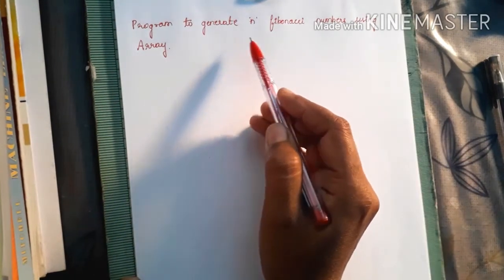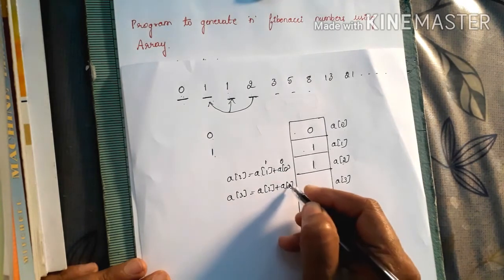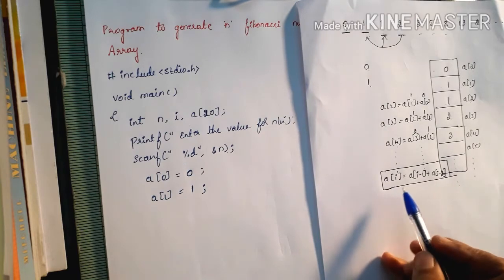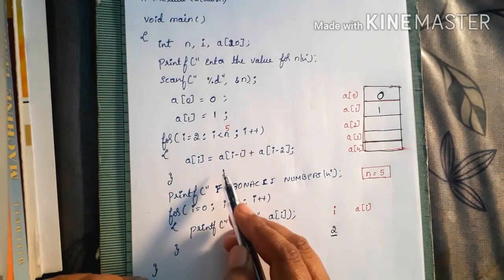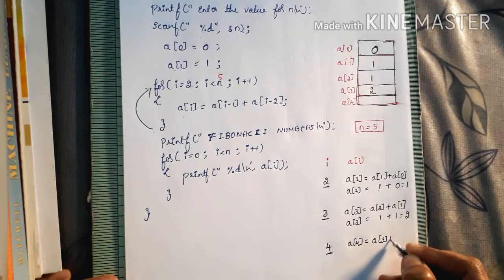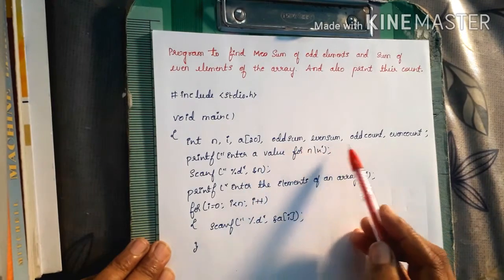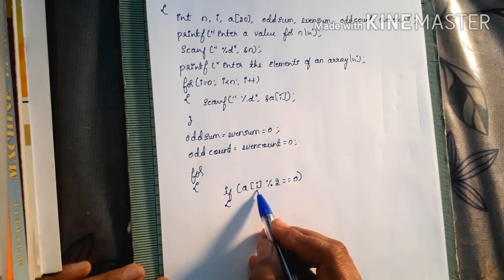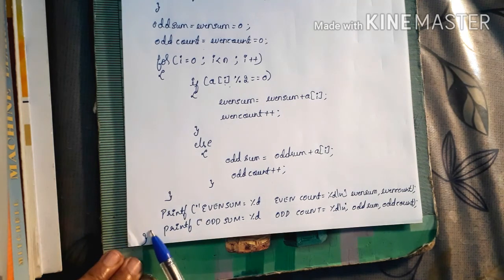Generate FIBONACCI numbers using array and find sum of odd elements and sum of even elements 08